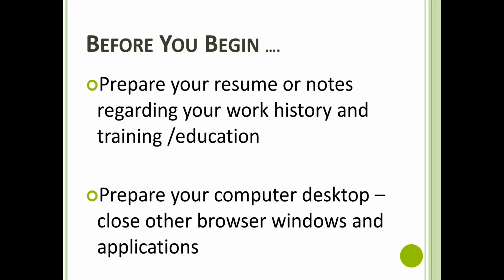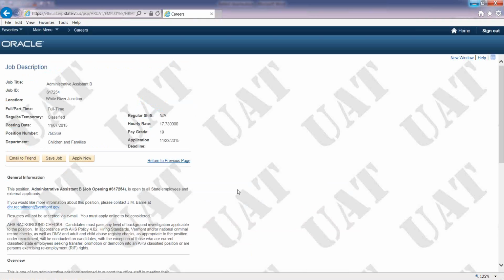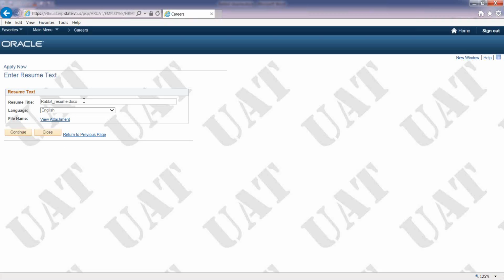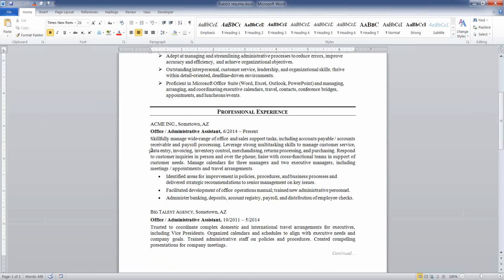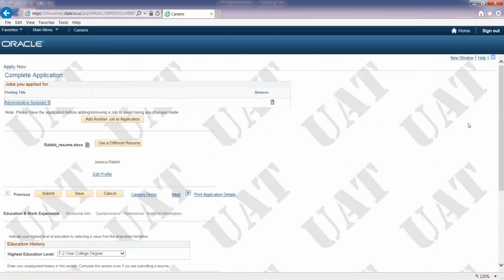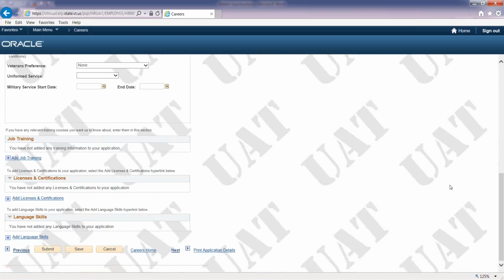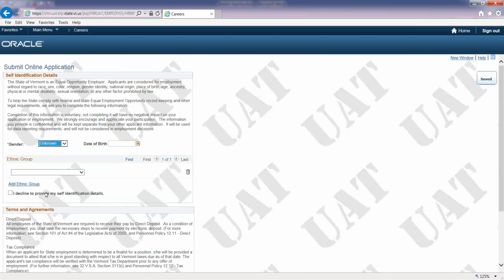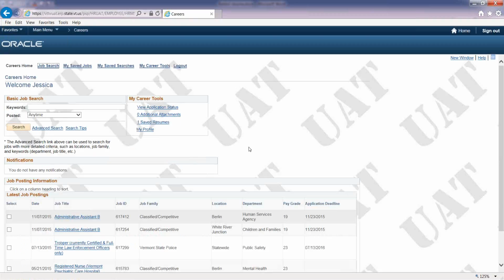Apply for a Job 2015 11 07 16 27